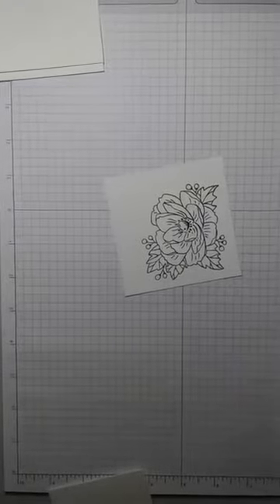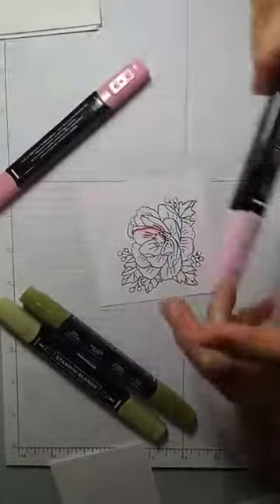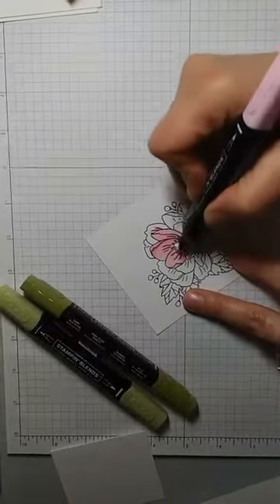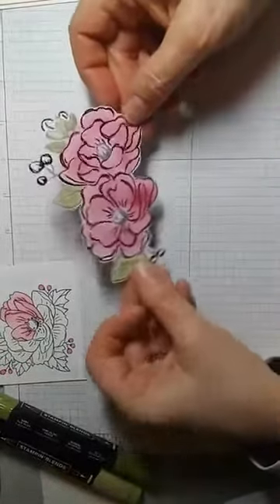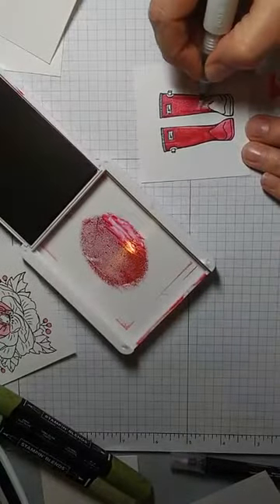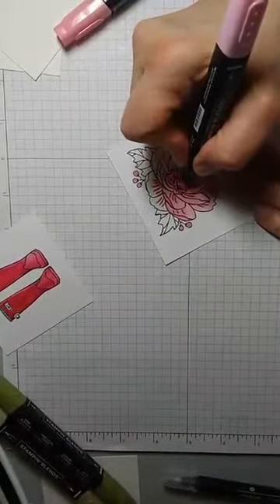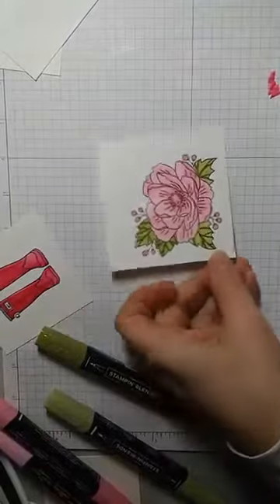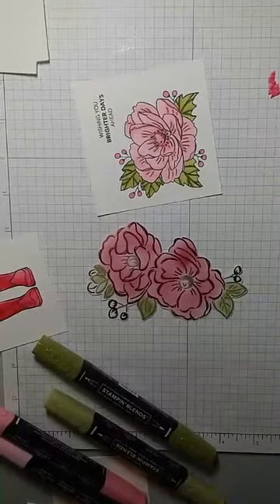livecoloring video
This is the unedited Facebook live video I did on coloring with the Stampin' Up! Blends markers. I have a Facebook group for those of us that want to gather but can't right now. I will go live there several times per week. I will send an e mail about supplies needed a day or so ahead. You can go here to be added to my e-mail list.